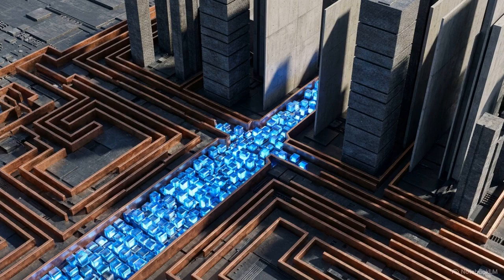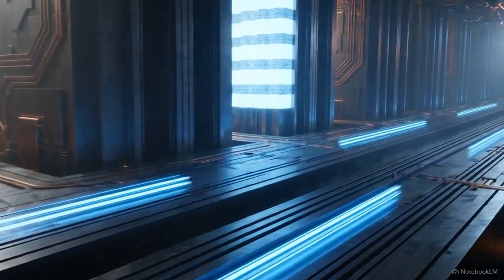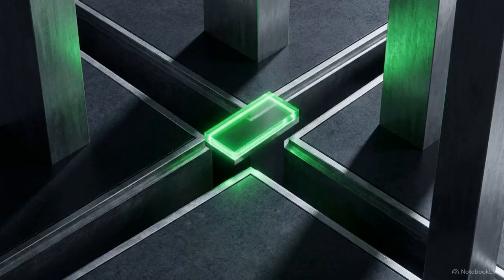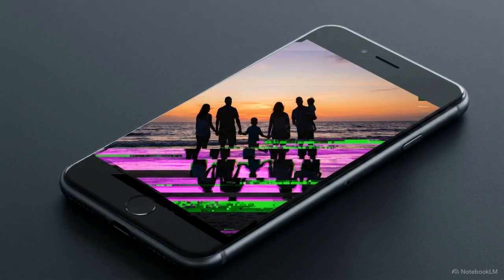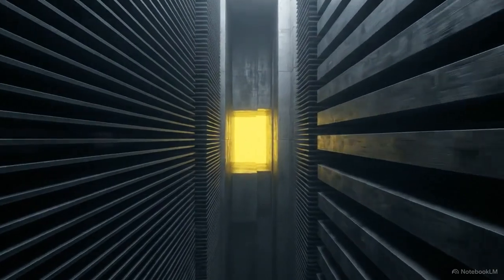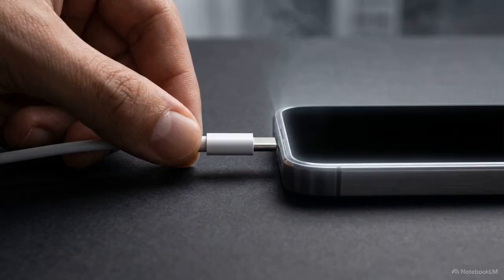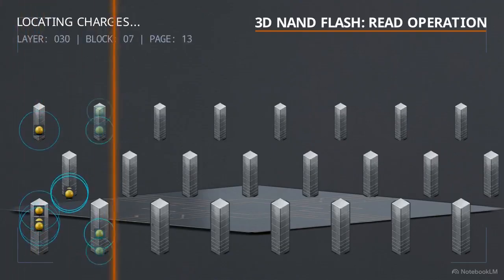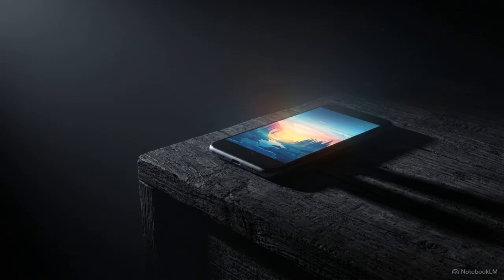Your Phone is OFF… So How is Your Data Still There?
What happens to your data when your phone dies? 🤔
Even when your smartphone is completely powered off, your photos, apps, and memories remain perfectly intact. But how?
In this video, we dive deep into the hidden architecture inside your phone to uncover the fascinating technology behind 3D NAND memory — the system that physically stores your digital life.
From tiny binary bits (1s and 0s) to massive vertical memory towers, you’ll discover how modern smartphones pack billions of data points into an incredibly small space. Learn how bitlines act like data highways, how control gates manage traffic with perfect precision, and how charge traps physically lock electrons in place to preserve your information for years — even without power.
🚀 What You’ll Learn:
How data is stored in your phone when it’s turned OFF
The evolution from 2D memory to advanced 3D NAND technology
How electrons physically represent digital information
Why your data stays safe without electricity
This is the invisible world inside your device — a microscopic city working silently to protect your digital life.
👇 Join the conversation:
Do you think future memory tech will go beyond 3D NAND? What’s next after this?